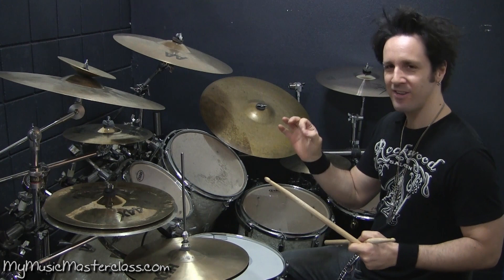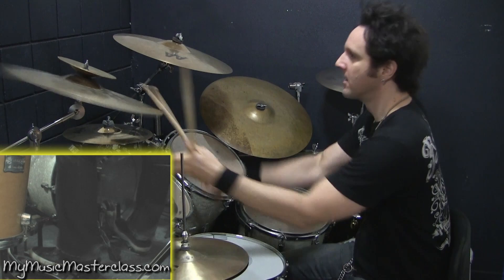Glen Sobel - Rock Drumming Masterclass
Description: In this rock drumming masterclass, Alice Cooper's drummer Glen Sobel takes you through a wide variety of drum concepts and techniques. Glen also provides insight into the business side of drumming, marketing, self-promotion and getting gigs. If you want to play rock drums professionally, this video is for you!

Topics Covered: Drum sound, playing rimshots, rudiments, moving patterns around the kit, foot technique, double bass, using "heel-toe" on the kick drum and hi-hat, linear drumming, solo concepts, developing an online presence, auditioning and rehearsing, getting gigs, networking, etc.